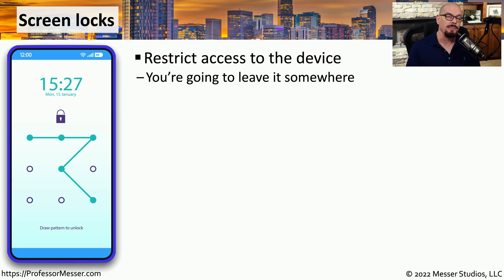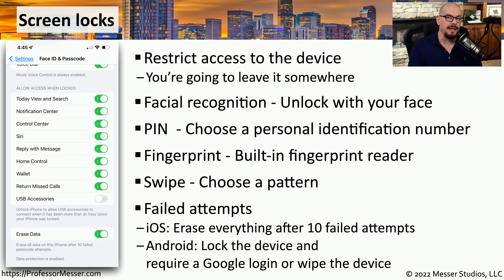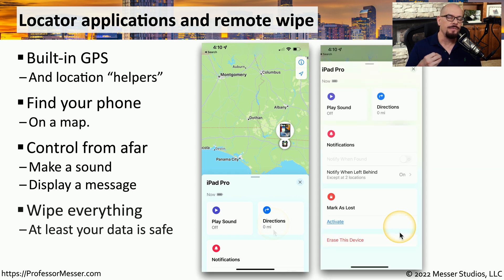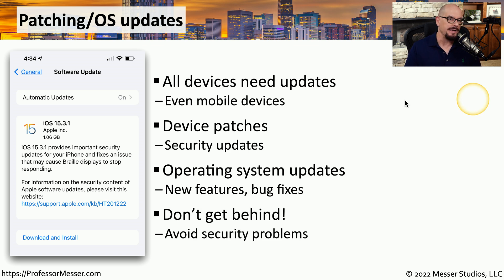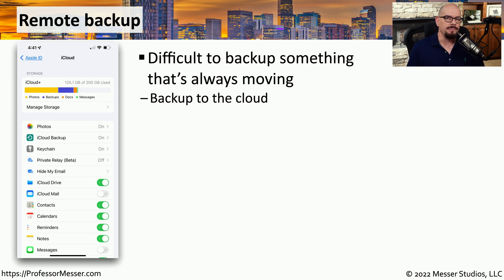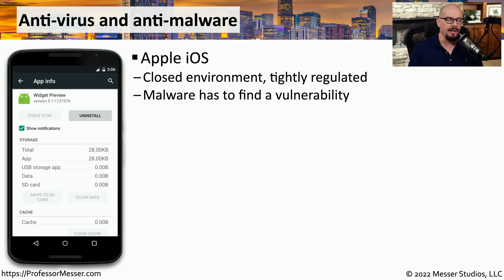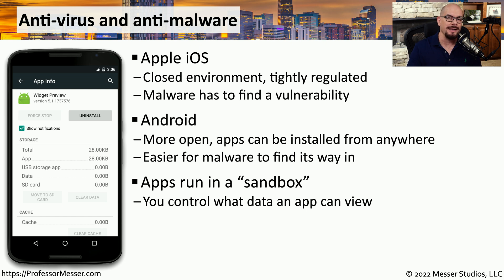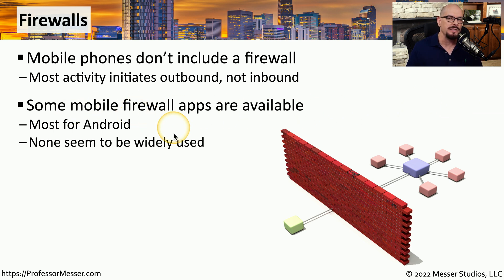Mobile Device Security - CompTIA A+ 220-1102 - 2.7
Our mobile devices include extensive security features. In this video, you’ll learn about screen locks, remote wiping, full device encryption, IoT security, and more.